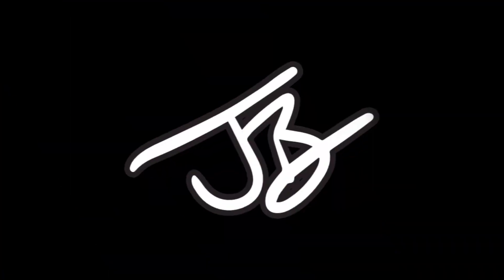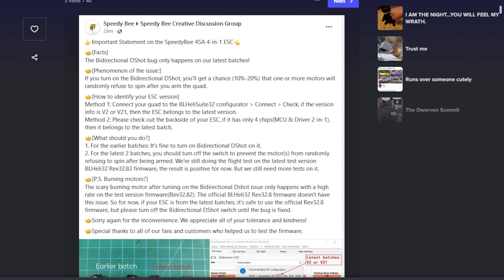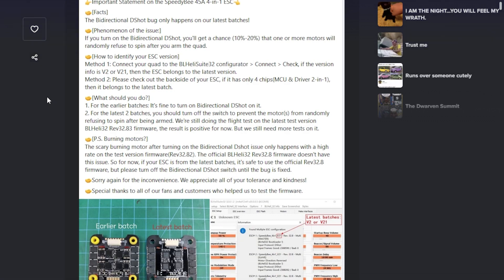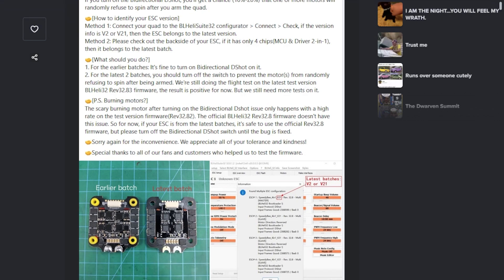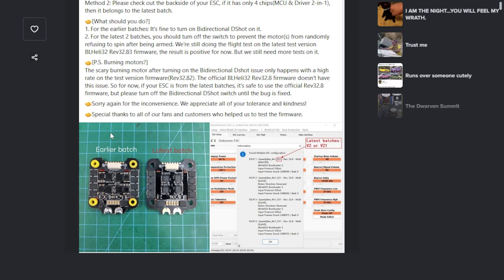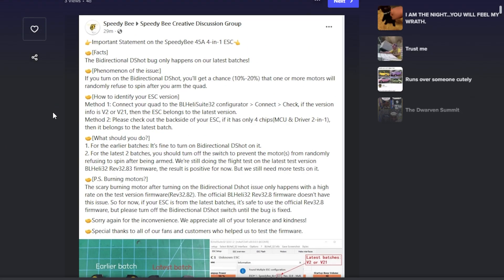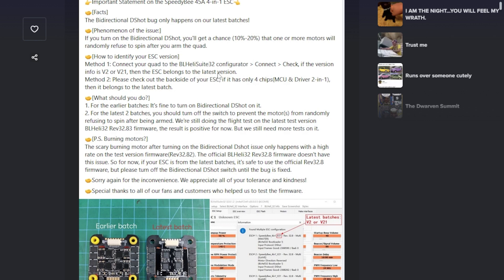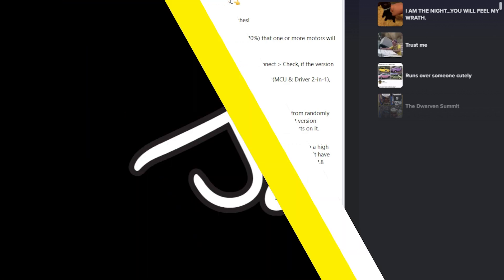PSA Speedybee finally acknowledges ESC issues are bad. Very bad